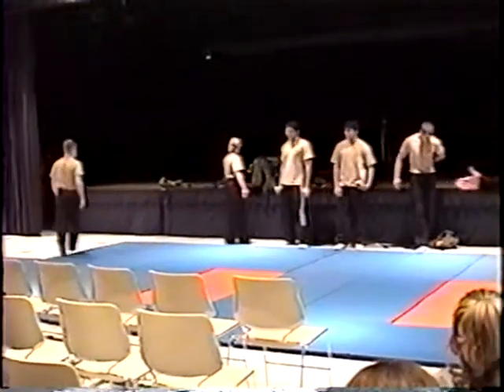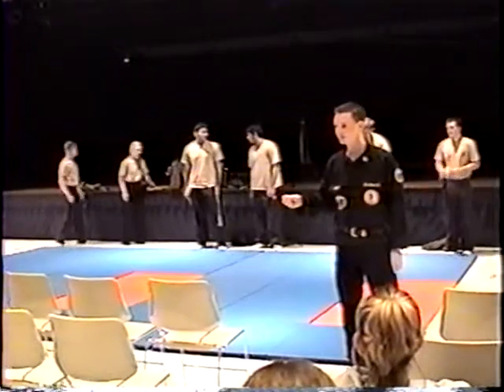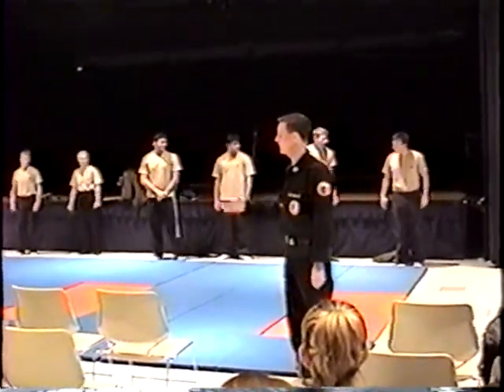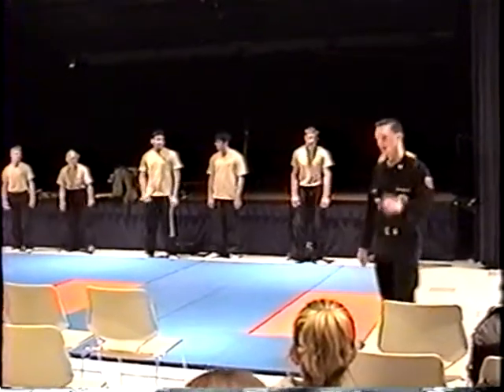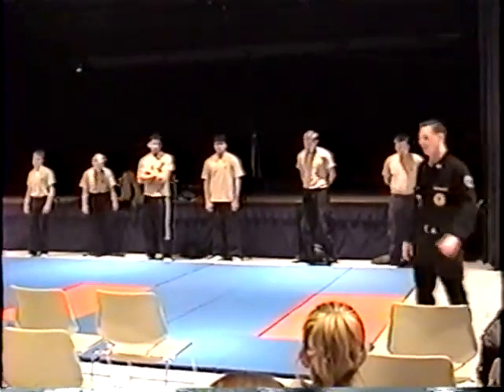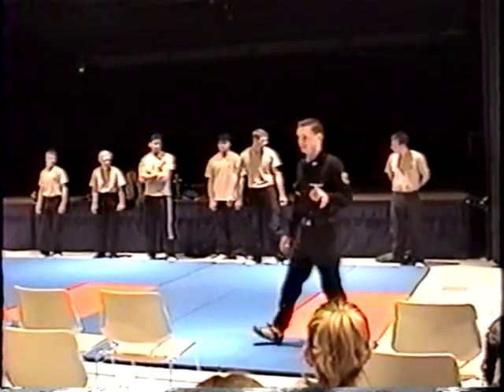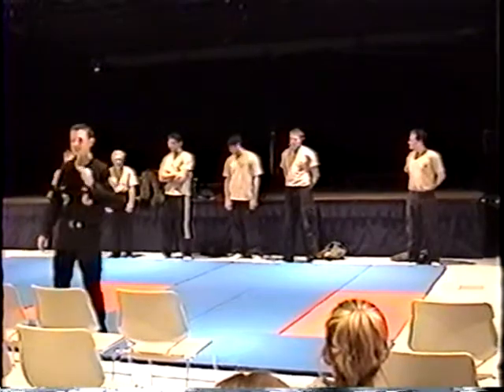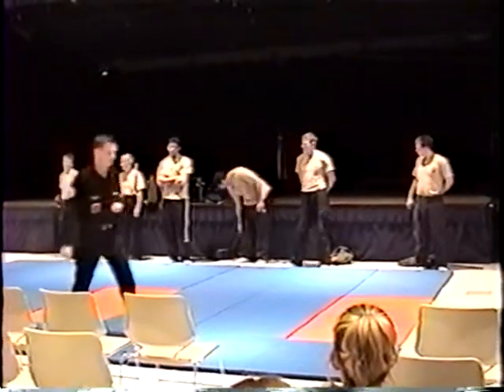MU ROSS Demonstration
In this video, the ROSS students from Millersville University demonstrate a variety of ROSS exercises.